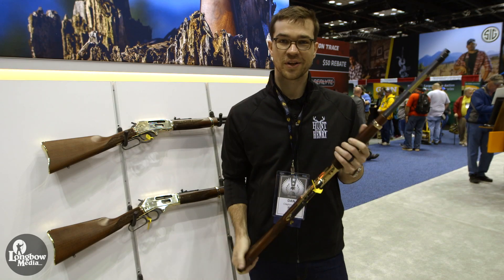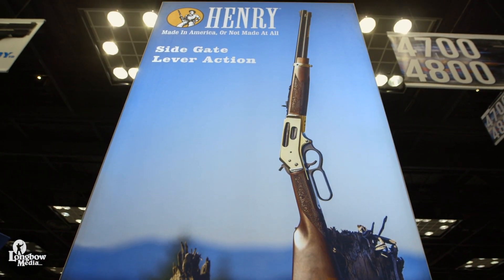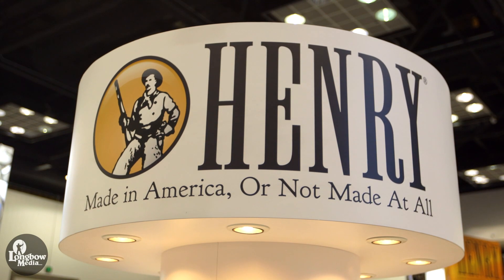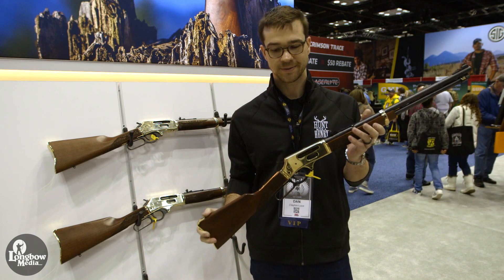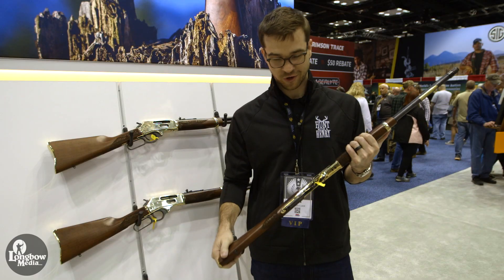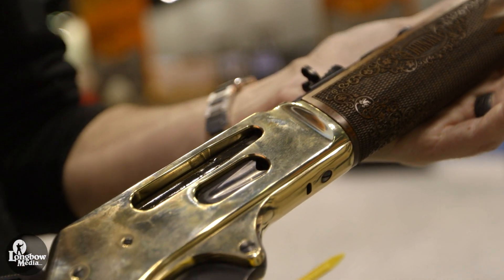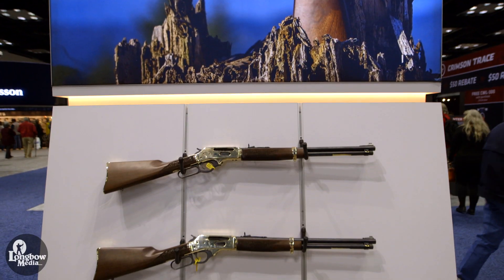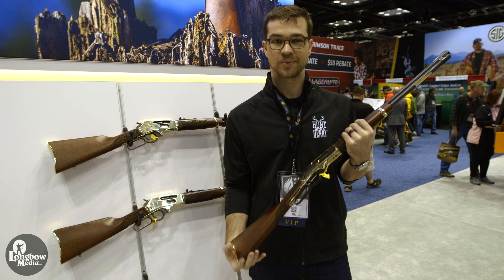Henry Repeating Arms at NRAAM / NRAINDY19 Indianapolis 2019 - Side Loading Gate